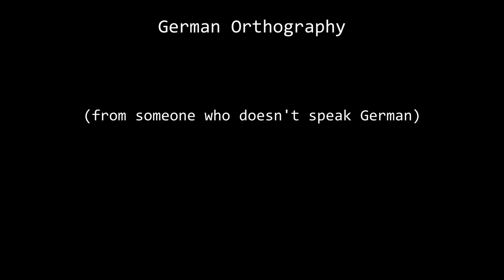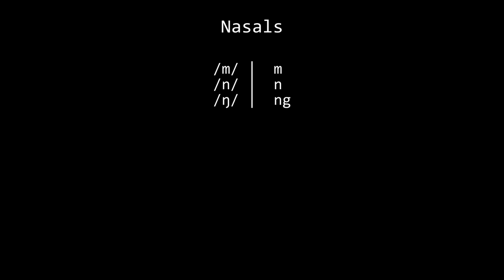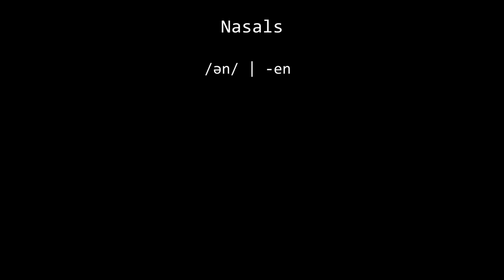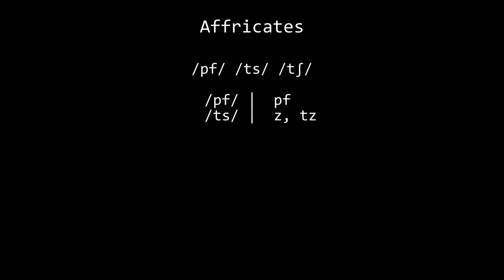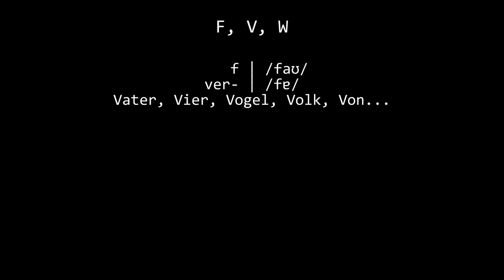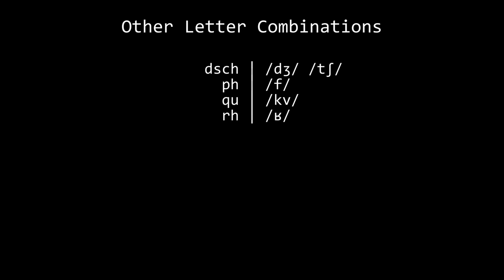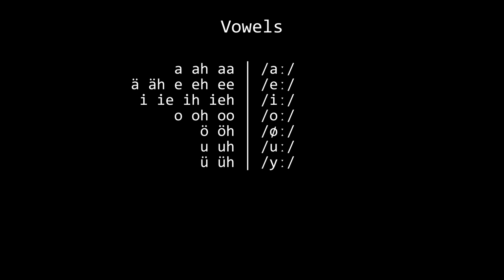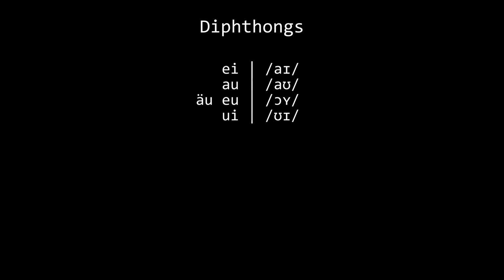German Orthography (From Someone Who Doesn't Speak German)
All of the basics of German orthography in one video. It's at least better than English's

0:00 Intro
0:06 Consonants
4:08 Vowels
5:30 Outro